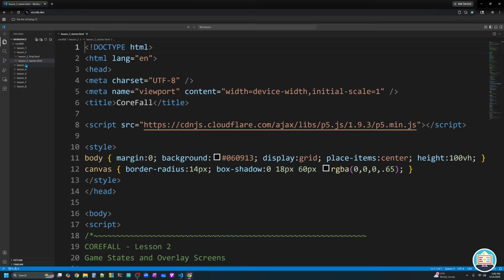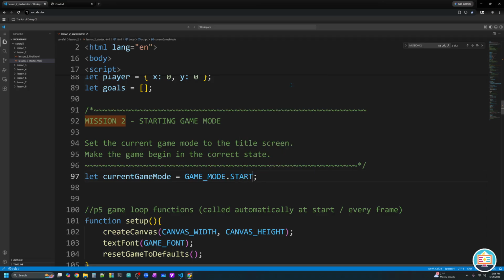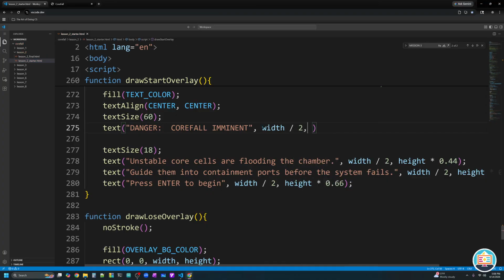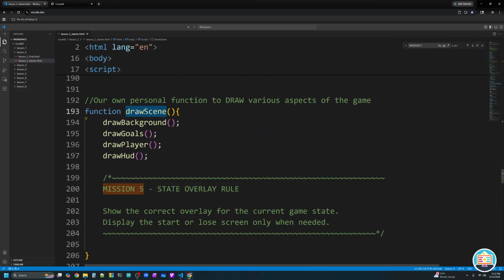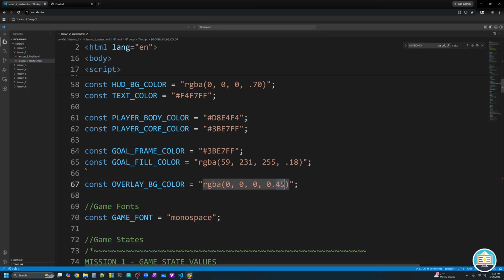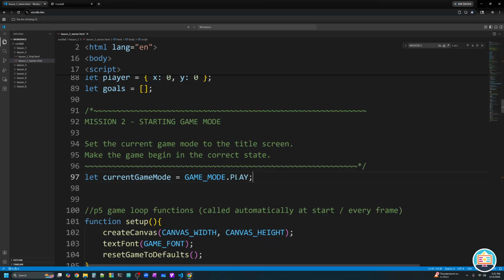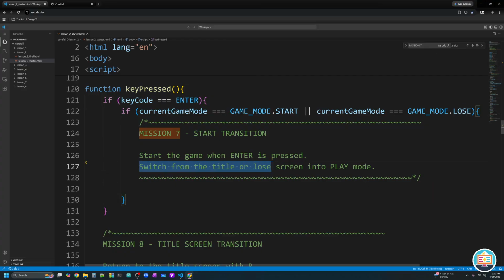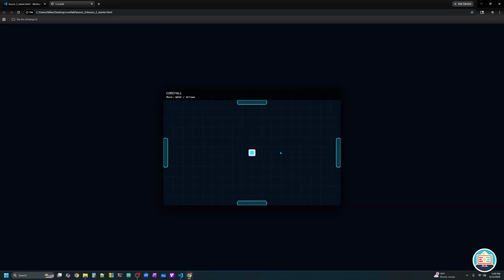Lesson 2: Game States and Overlays | Corefall JavaScript Game Dev